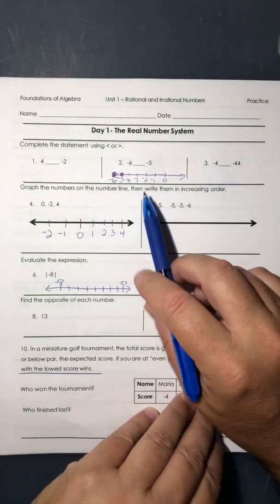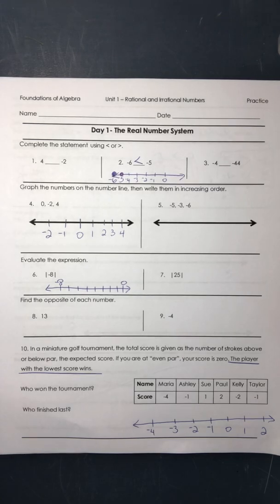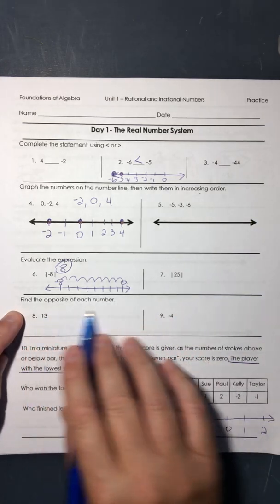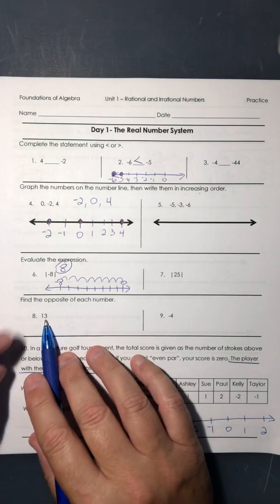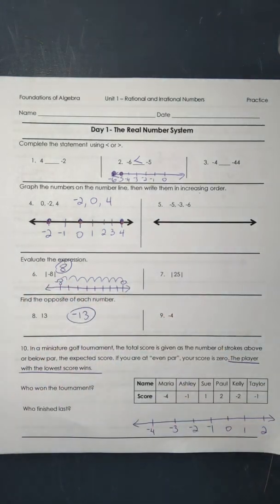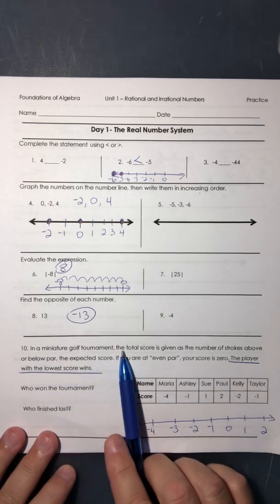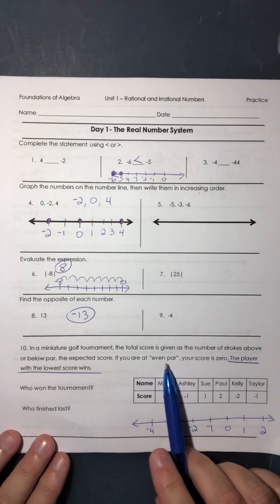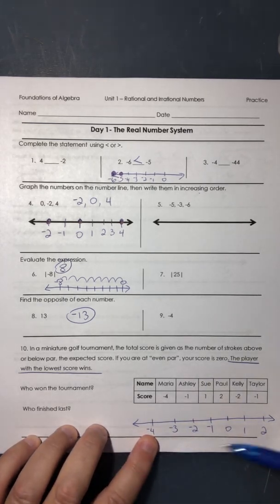August 10, 2020